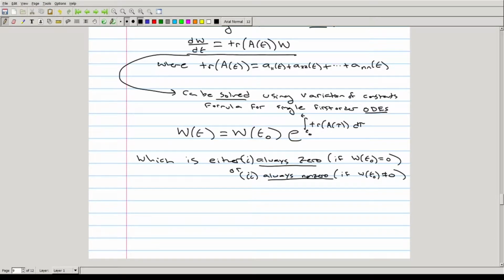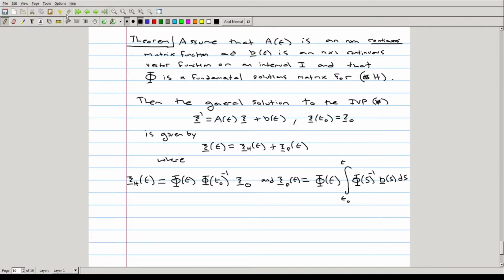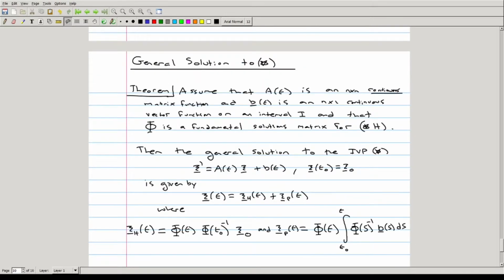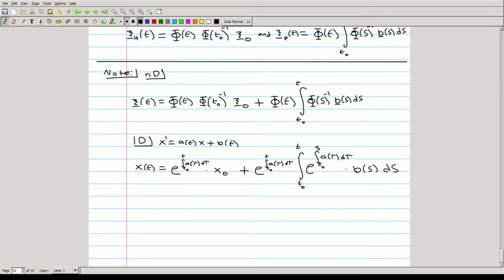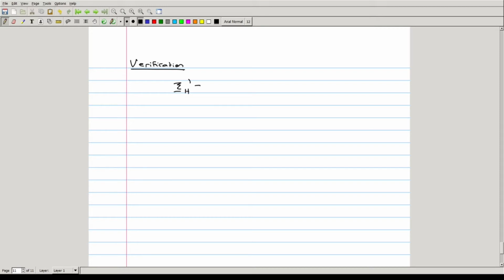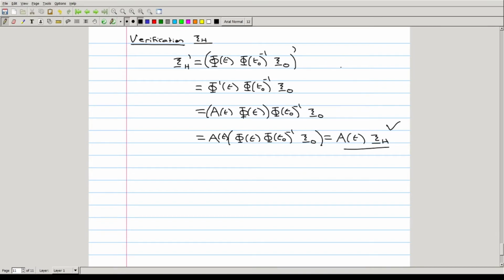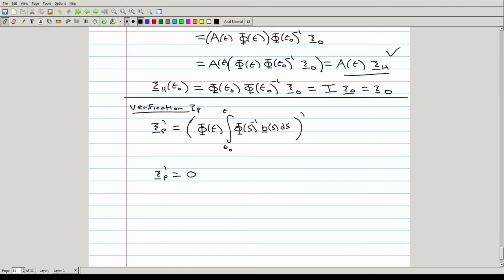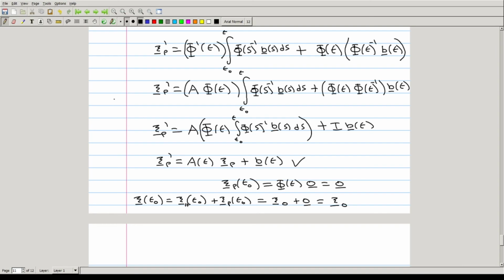Lecture8-Part3: General Variation of Constants Formula